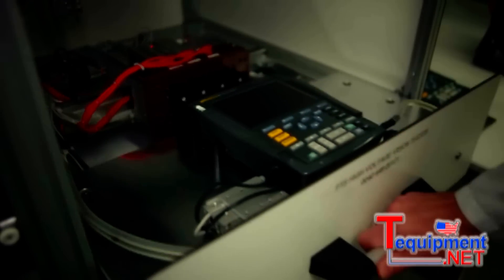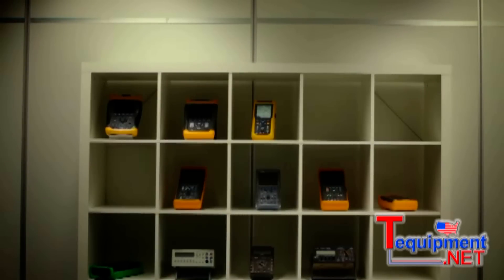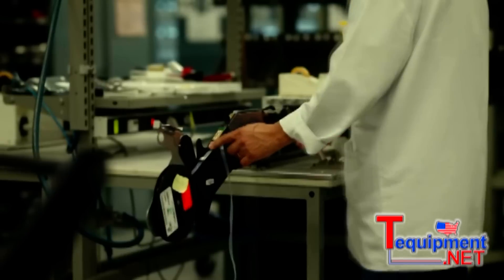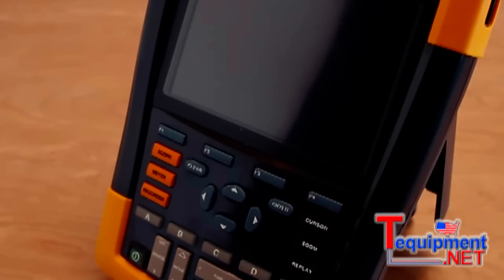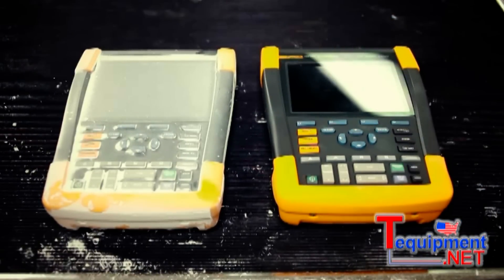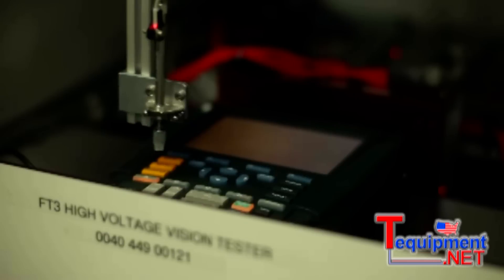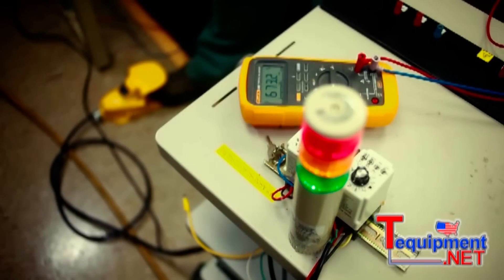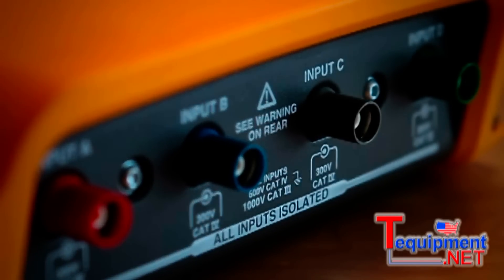Fluke 190 II Scopemeter Design Insights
Fluke 190 Series II Scopemeter Go Where Scopes Could Never Go Before.
As the first four-channel portable scopes safety rated CAT III 1000V / CAT IV 600V, the new Fluke ScopeMeter 190 Series II combines an unprecedented level of performance, ruggedness, and portability. You can choose from 100MHz or 200MHz bandwidth models, both with real-time sampling rates up to 2.5 GS/s and 400 ps resolution to capture noise and other disturbances. Both models feature deep memory—up to 10,000 samples per channel— so you can examine very small parts of the waveform in detail. And both are IP-51 rated to withstand dust, drips, humidity, and wide temperature variations.